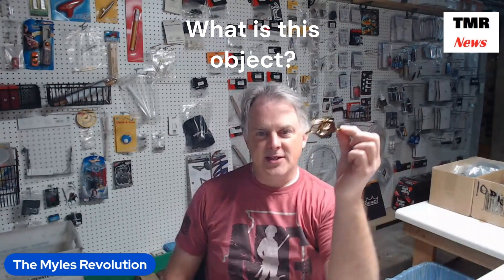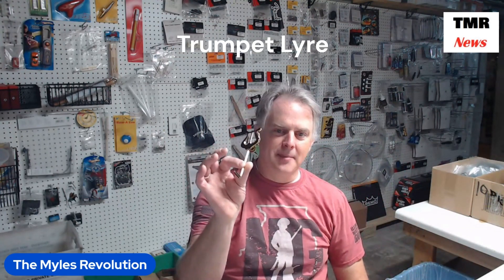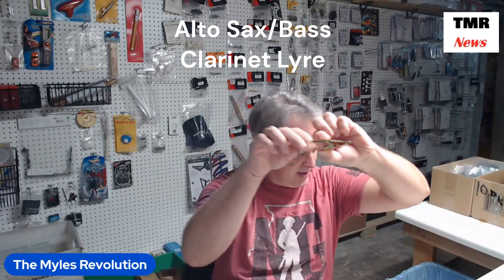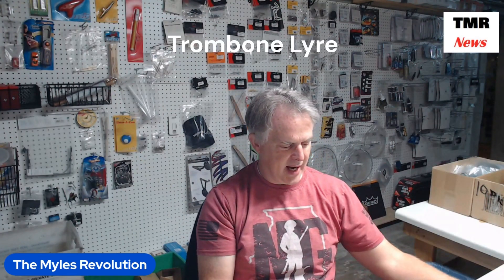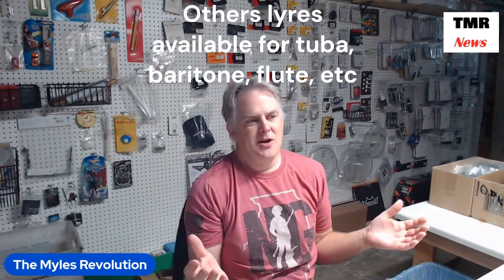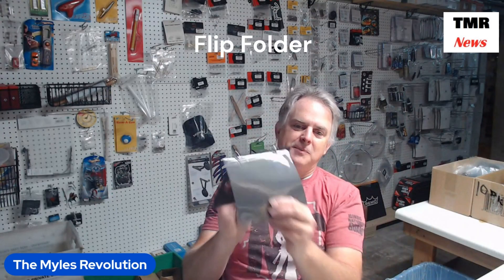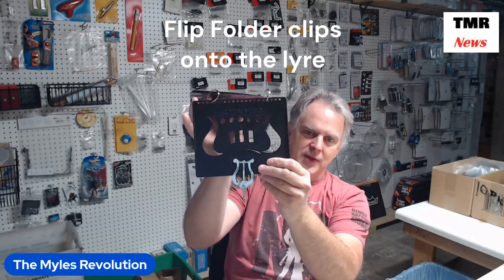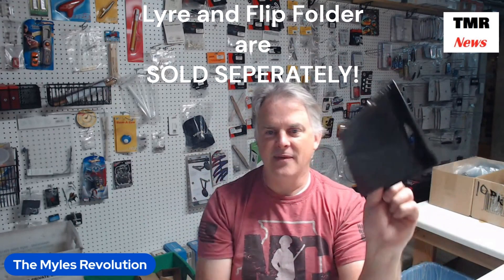What is a Lyre and how is it used?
🎵 Curious about music accessories? Let's dive into the world of musicians! A lyre and a flip folder are indispensable tools for performers, enhancing their musical experience. 🎶

🎼 A lyre is a small, portable accessory that holds sheet music for musicians to easily read while playing their instruments. It's a practical and convenient tool that helps keep the music in sight during performances, ensuring a seamless and uninterrupted flow of music.

📚 On the other hand, a flip folder is a binder-like tool designed to hold and organize sheet music. Musicians can easily flip through the pages without missing a beat, making it a valuable tool for rehearsals, concerts, and gigs.

🌟 Both the lyre and flip folder are crucial for musicians to keep their focus on the music, allowing for a more immersive and expressive performance. 🎶✨